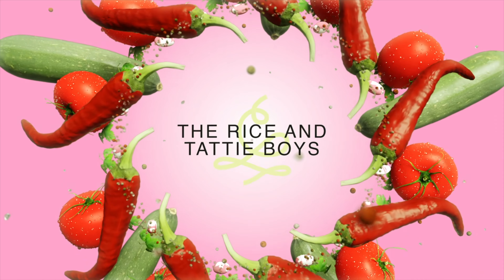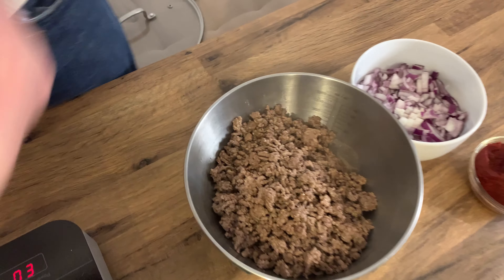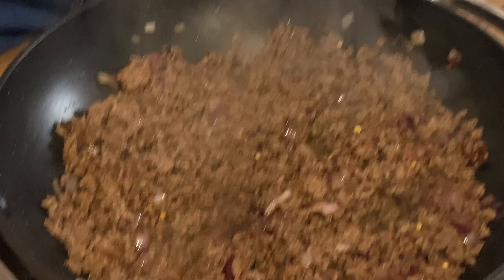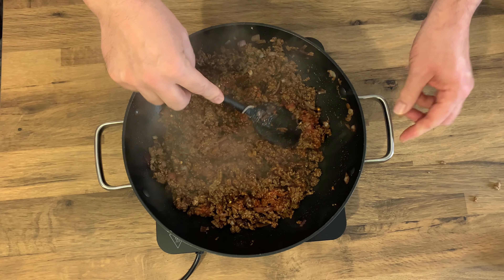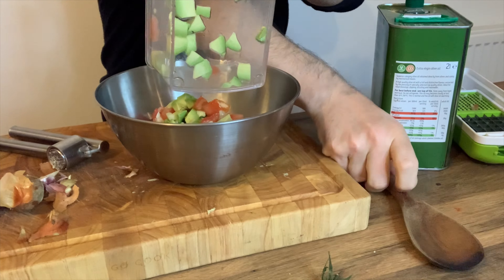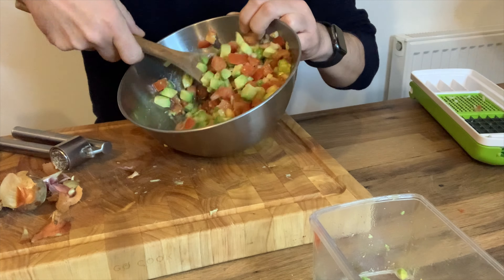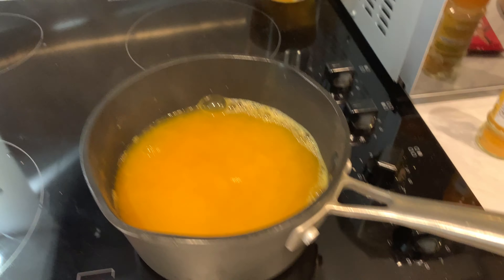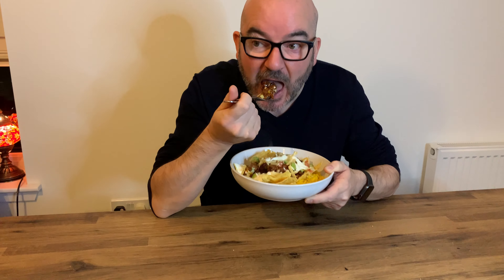CHILLI CON CARNE. HOT !!! SPICY !!!!! YUMMMYYYYYYYYYYY!!!!!!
Delicious and simple to make this chilli packs a heat and can adapt easily to be cooked in a slow cooked or a pressure cooker although the love goes into every stir in a pan on the hotplate.
Easily feed a family of four or a group of six when used as a dip for those nachos. Great for baked potatoes filling too, or want something different, let it chill and use in a toasted sandwich, just make sure its well sealed inside.

Wanna shout out? Leave a message below and we'll give you a shout out on our next video, we love hearing your comments and love receiving your emails too so keep them coming.

Love as always and live your fullest life ( even in these trying lockdown days )
The Rice and Tatties Boys
G & R